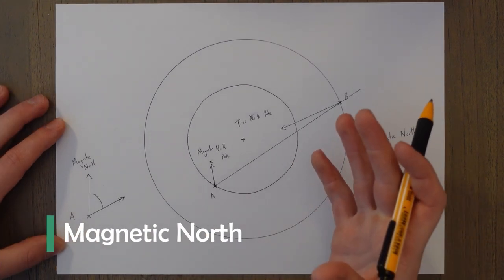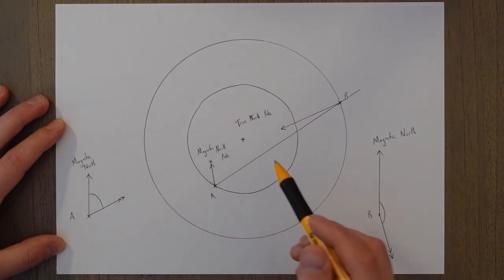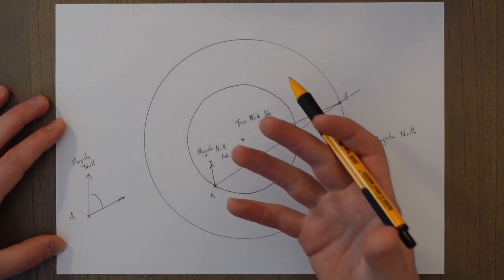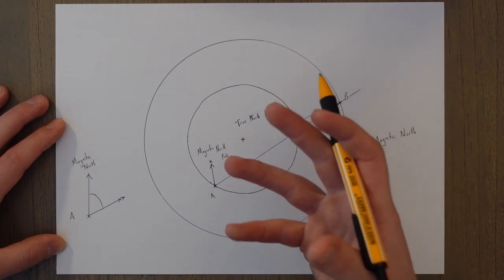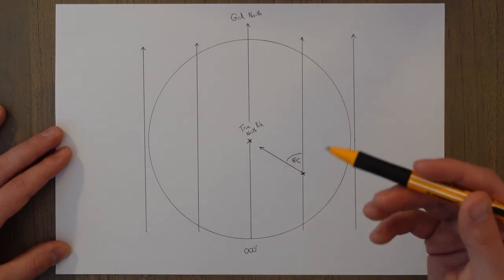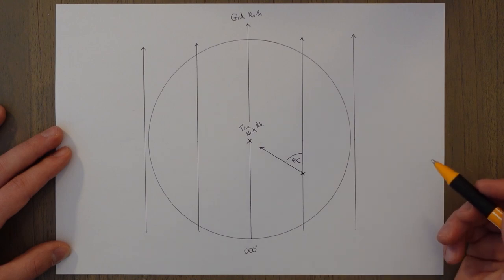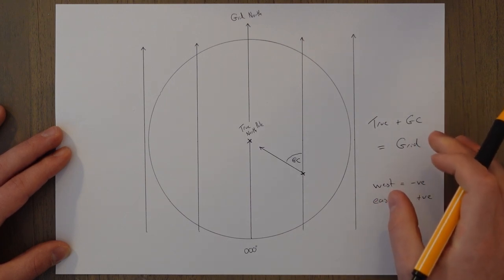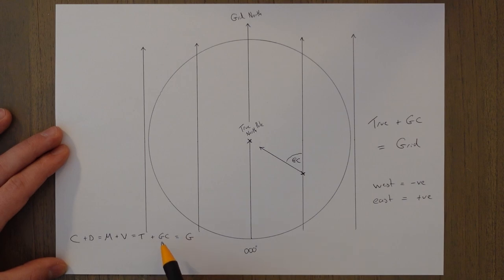ATPL General Navigation - Class 11: Grid Navigation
Welcome to the 11th class in the  General Navigation series.

When we navigate in polar regions the position of north changes a lot as we travel around, whether we use magnetic or true north. Therefore we use grid navigation instead to make it much easier.